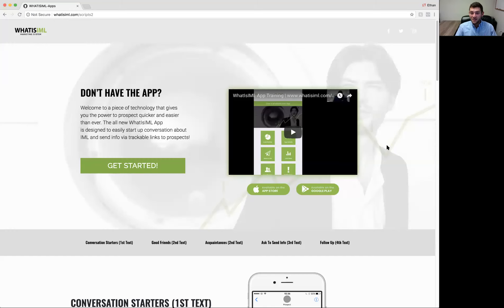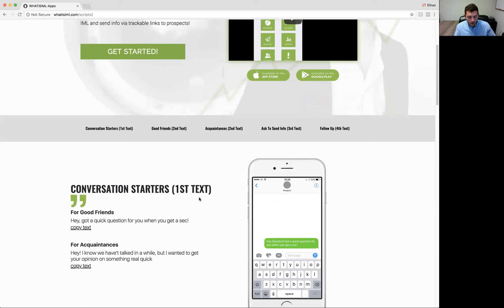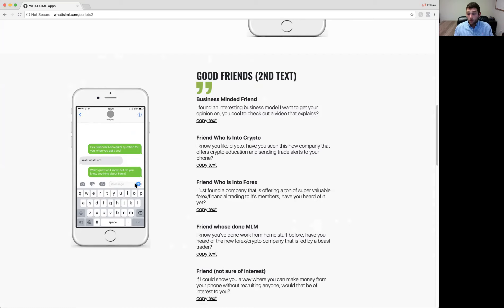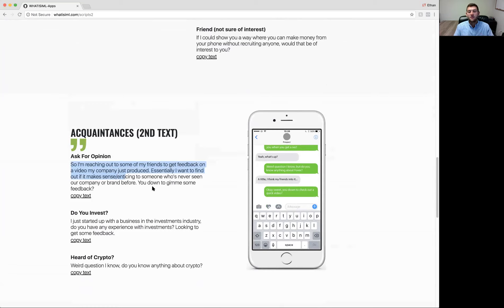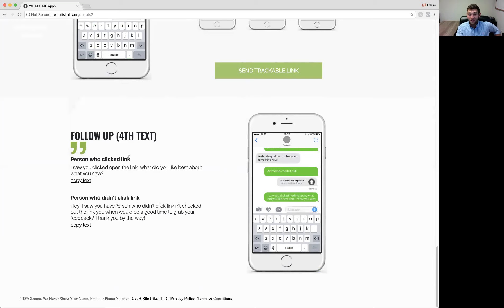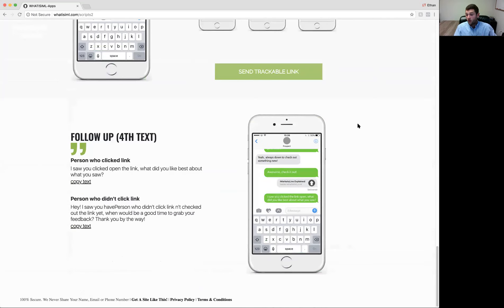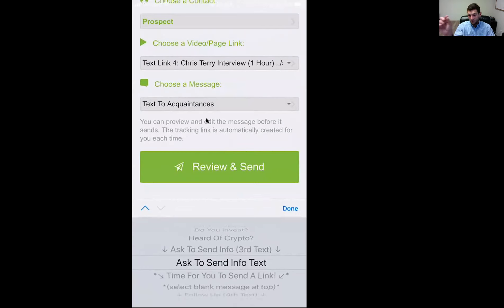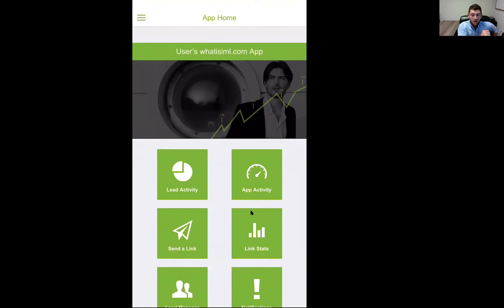IML Scripts Training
Want to use the IML Prospecting App and Marketing System for free?